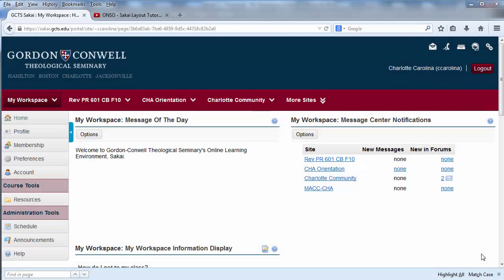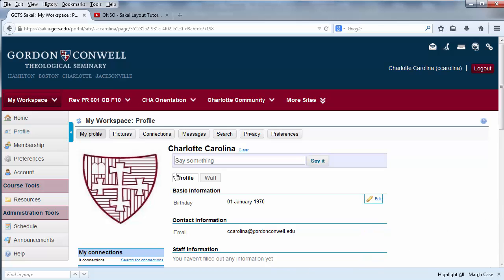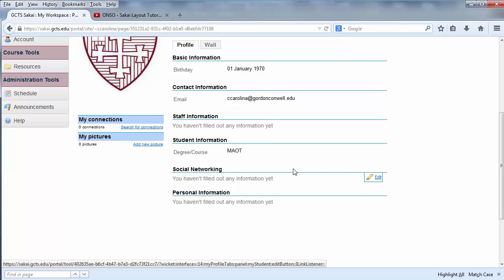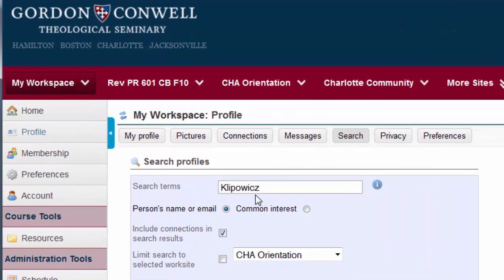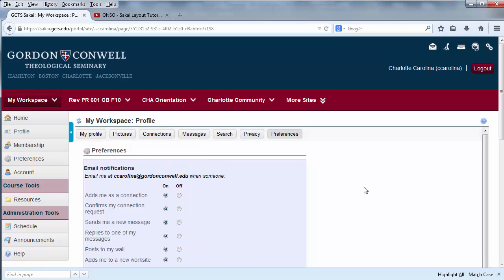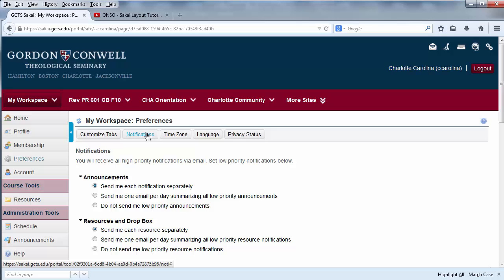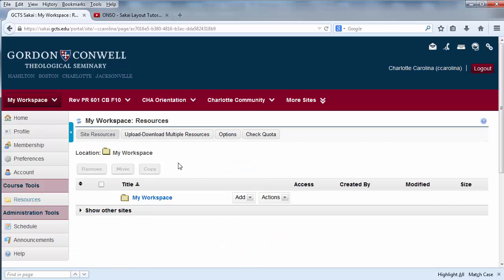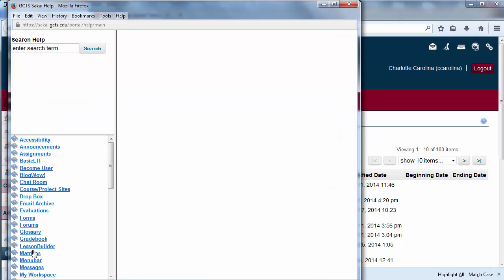ONSO - My Workspace Tutorial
Online New Student Orientation - My Workspace Tutorial